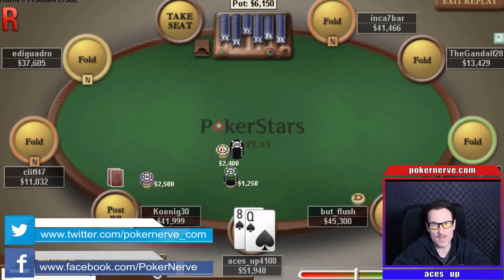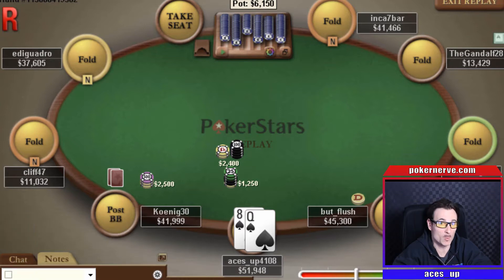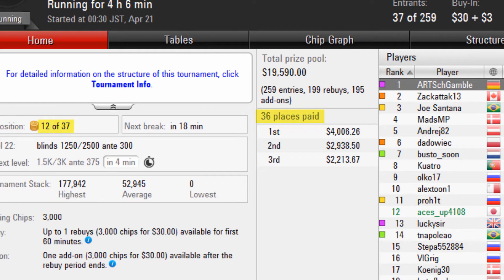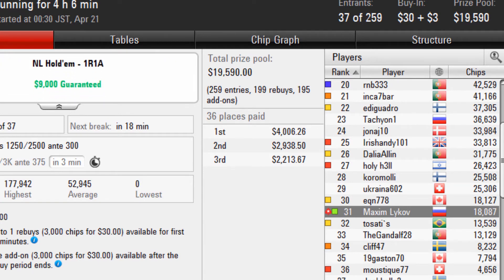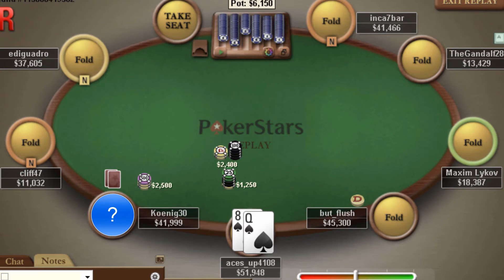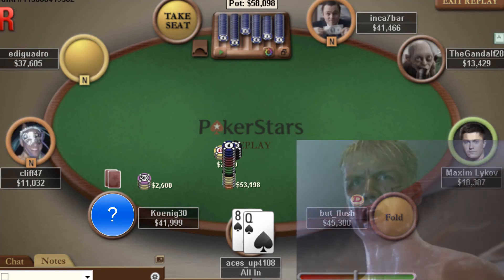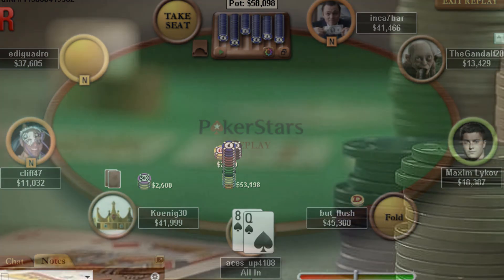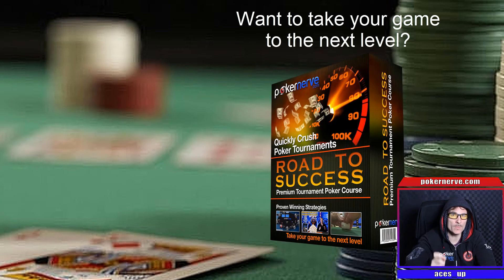Small Blind Jamming Considerations | Poker Bubble play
Want to improve your poker game for FREE? Join our email poker course and learn three CRITICAL SKILLS necessary for tournament success

It's a 5-day course where I send you a lesson through email once per day. Sign up and get immediate access to the first lesson right now to improve your tournament poker game for free.

In this video we look at some of the considerations we should make when planning to jam on the bubble from the small blind vs a big blind opponent.

UIn the first case we look at where our opponent is playing a standard game, Q8s is a standard jam.

However, when our opponent is tighter we may be able to get away with raising small instead of jamming so we don't put our tournament life on the line without sacrificing any upside returns.

Against a looser opponent who isn't considering bubble play or ICM, we should fold out hand 10bb deep as is likely to overcall and hurt our tournament EV.

Find out how to crush poker tournaments with our Road to Success Course